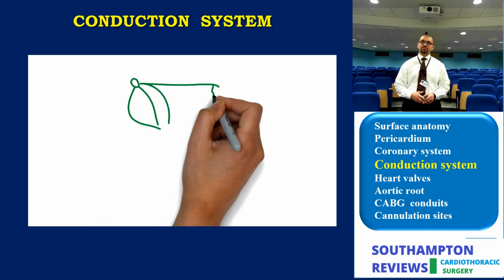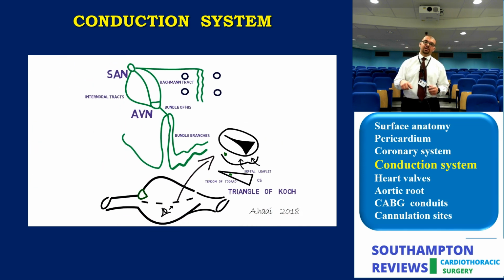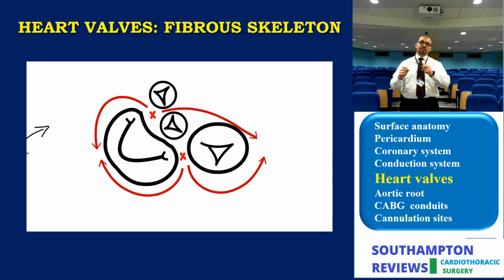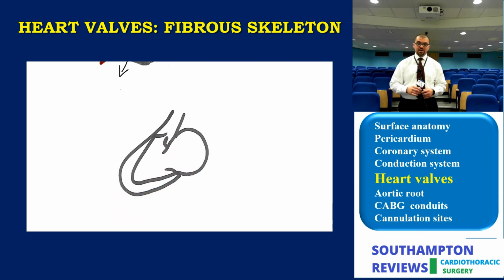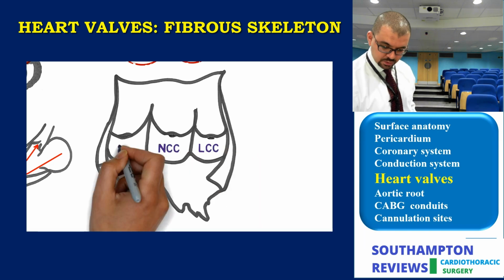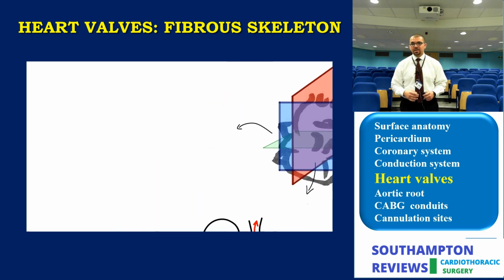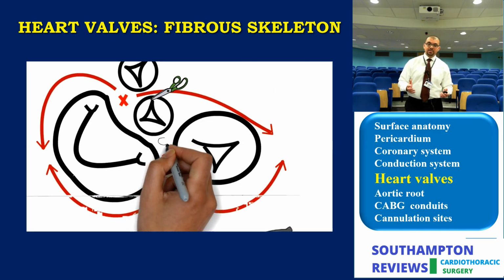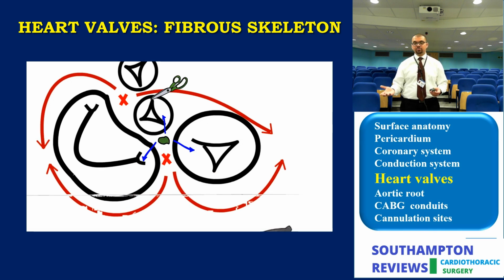Cardiac anatomy 2